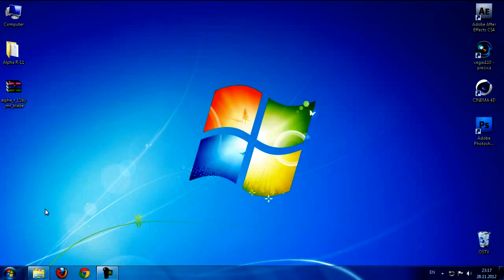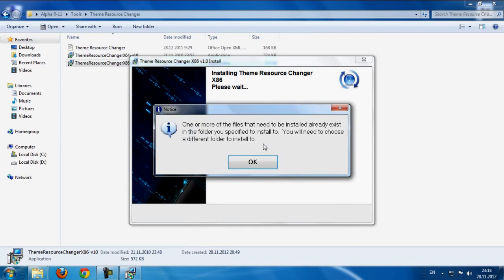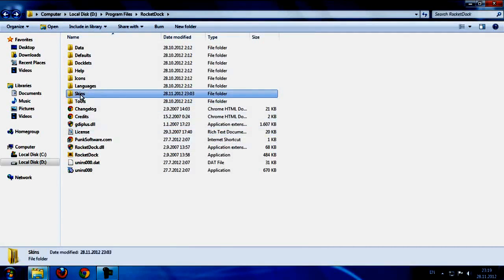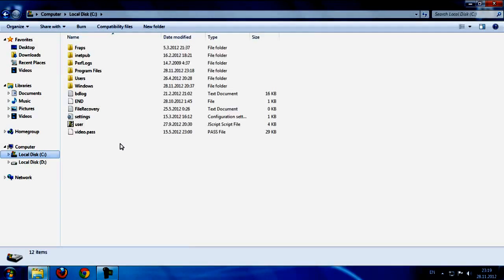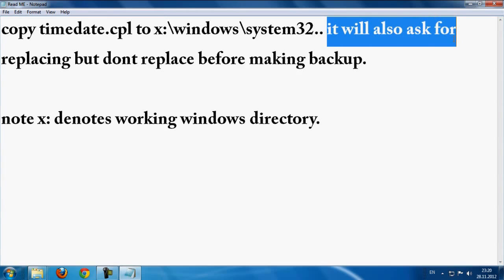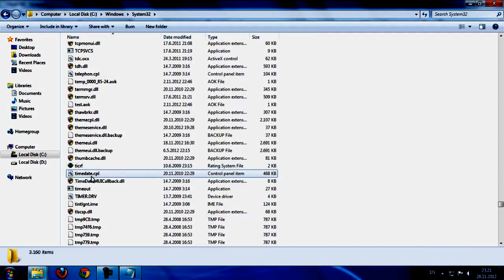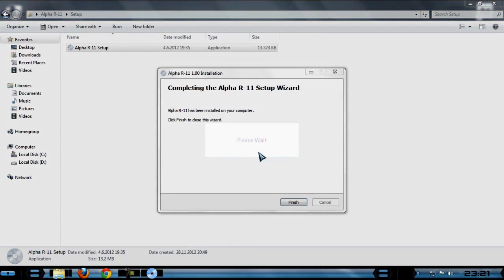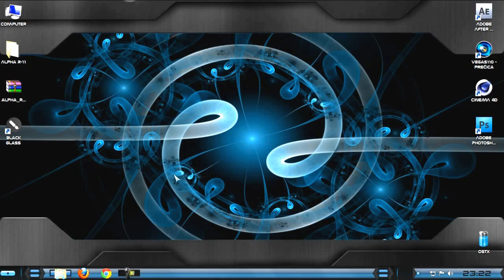Alpha r-11 Sweet WINDOWS 7 THEME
IMPORTANT TUTORIALS
Windows 7 Theme by Mr-Blade